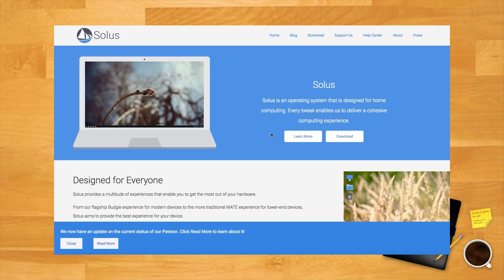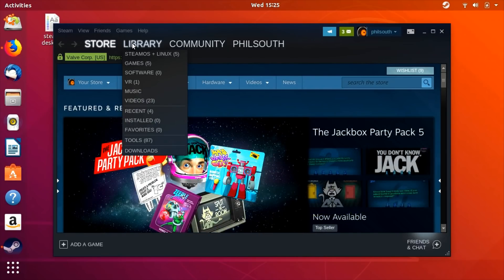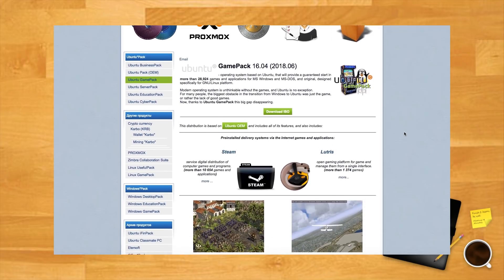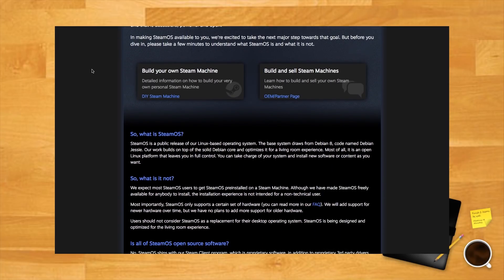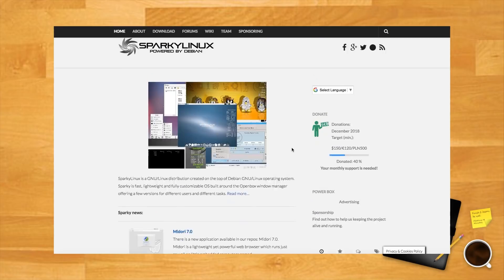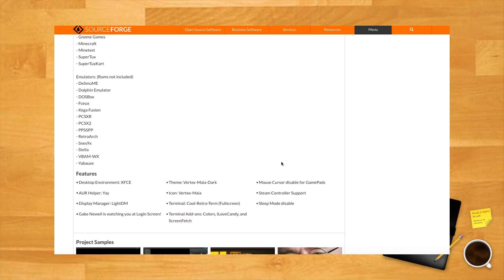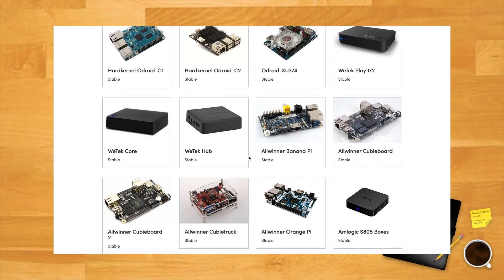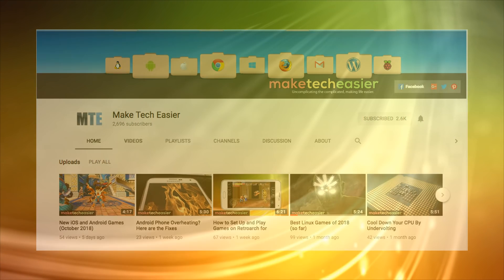7 Best Linux Distros for Gaming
Linux and gaming haven't always been the best couple, but that's changing fast thanks to things like Proton, and the many Linux distros for gaming that are out there. While technically any Linux distro can play games, some are definitely better than others, so we've gathered six of the best Linux gaming distros.